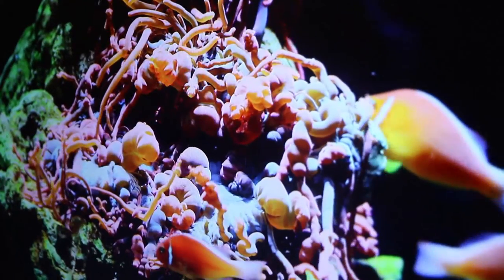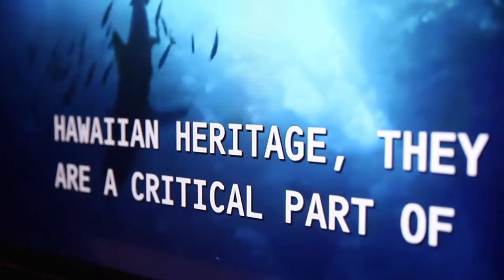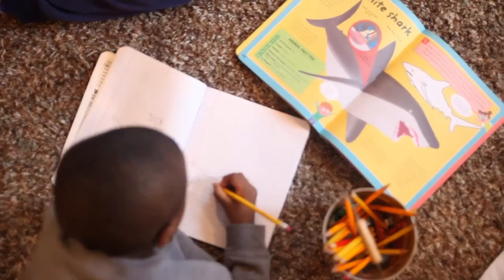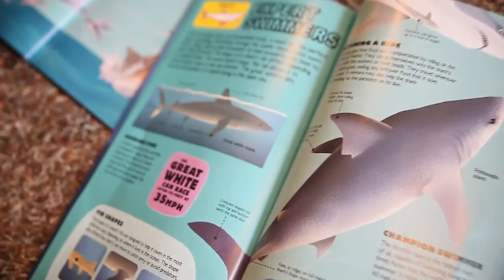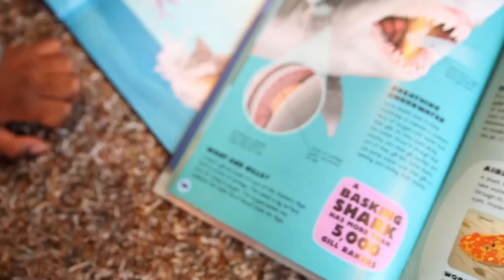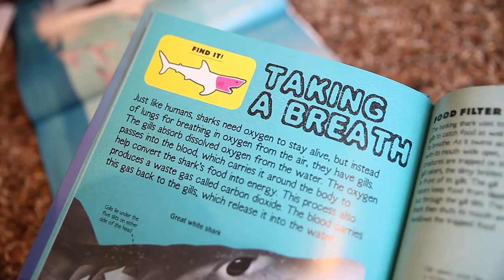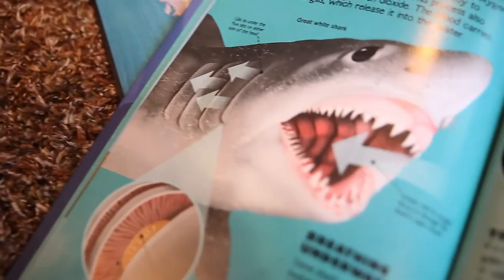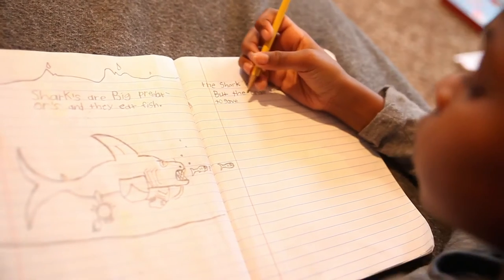studying the shark & vlogmas day 6 | our homeschool journey...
Today we started studying the shark...

i’m syreena and i’m a stay-at-home, homeschooling mom to three amazing children & wife to an amazing man. my first calling is to my family and i take my job so very seriously. this is our channel where we document our adventures in homeschool/life here at Faith & Love Adventure Academy!